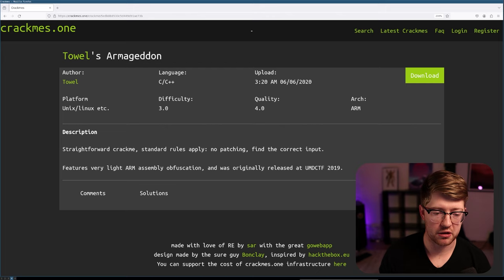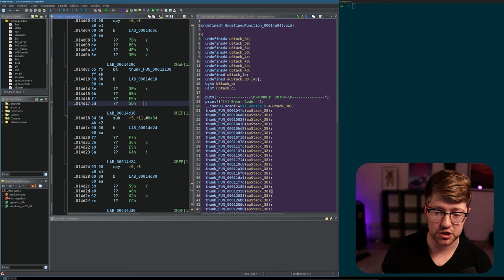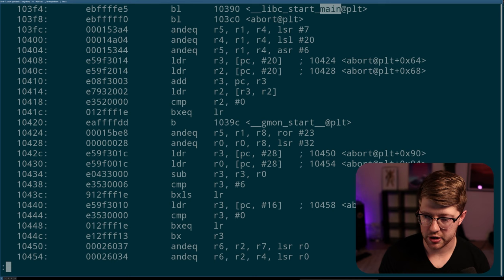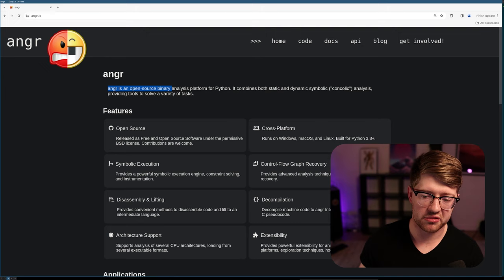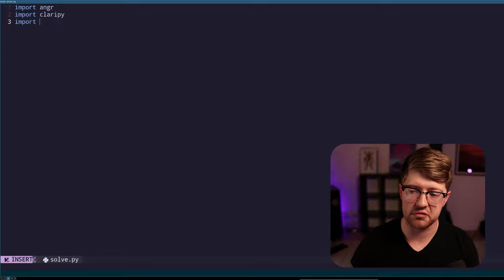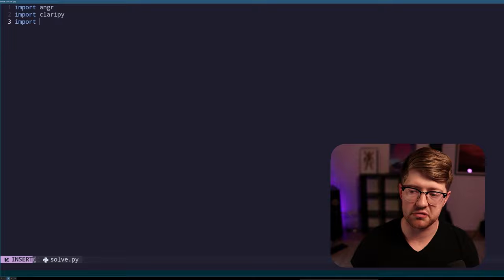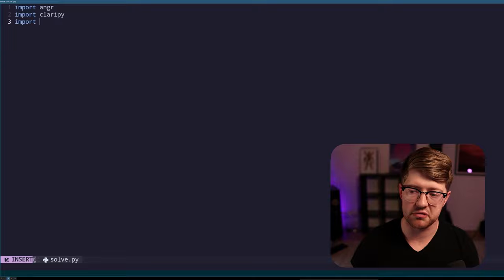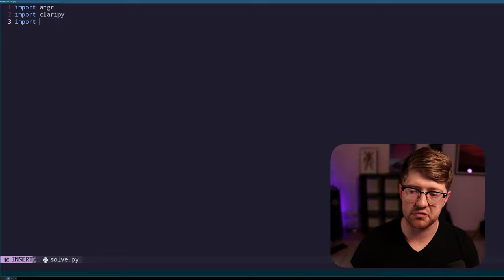How I Wrote a Script that Cracks Code Automatically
Reverse engineering is a great way to learn about how computers work. Whether its malware analysis or just solving some problems, reverse engineering is a fun way to enhance your knowledge of computers. In today's video, we reverse engineer a problem from crackmes.one and use an interesting technique.